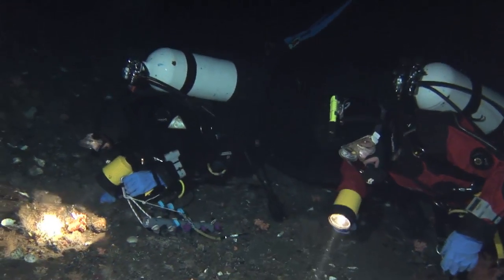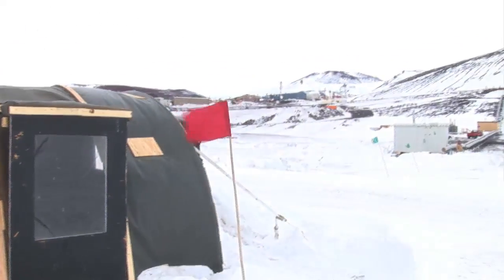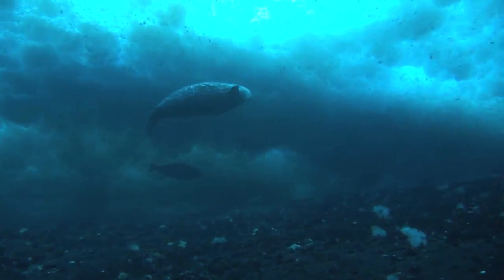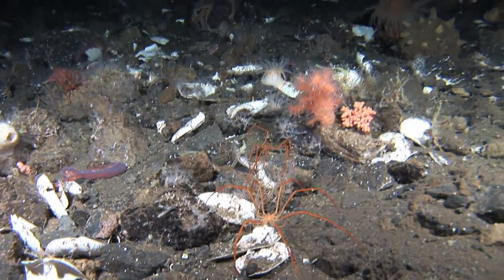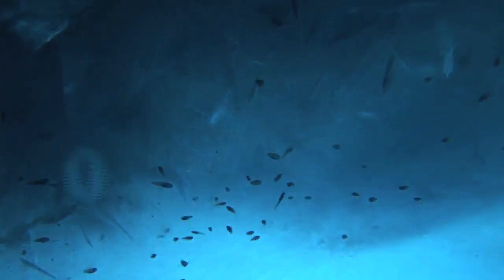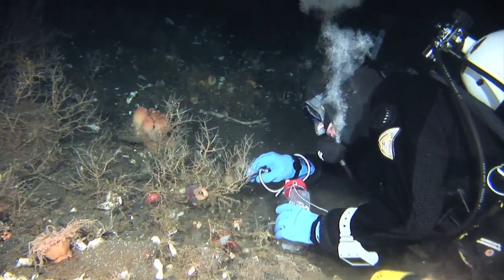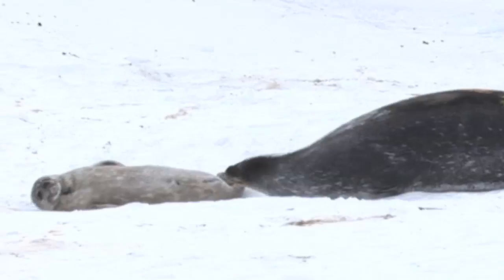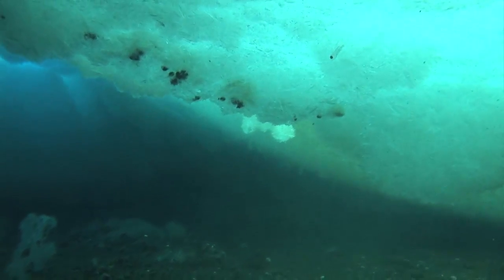Meet the Scientist: Michael Lang, Diving Officer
From fish that live in the ice around Antarctica to sea stars that bear live young, Michael Lang, the Scientific Diving Officer for the Smithsonian Institution and head of the Marine Science Network has seen spectacular marine life of all kinds. A marine biologist by training, Michael travels around the globe with research teams, training scientific divers and conducting research on scuba equipment and diver physiology. ( video courtesy of: Smithsonian Science